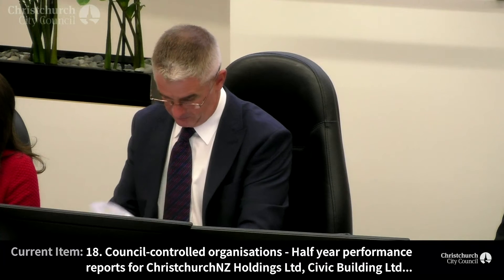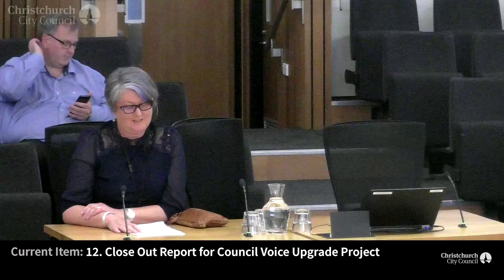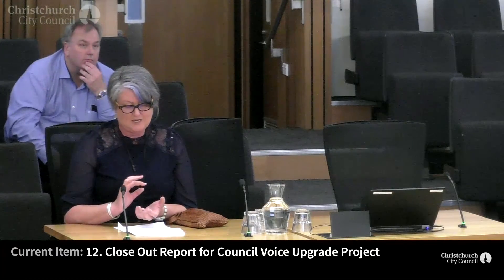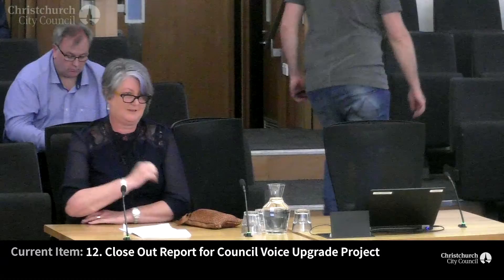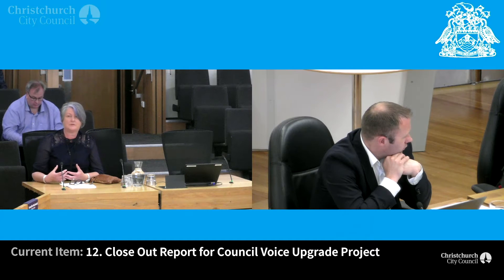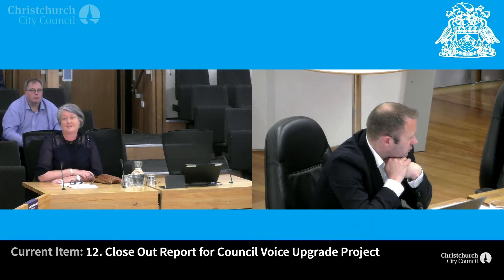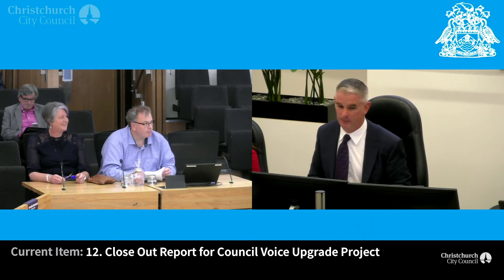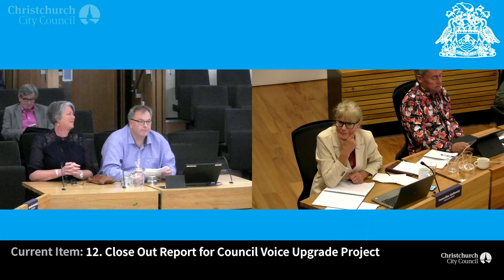05.03.20 - Item 12 - Close Out Report for Council Voice Upgrade Project